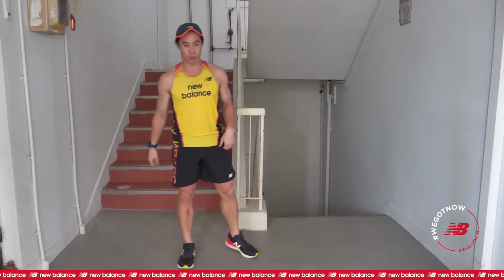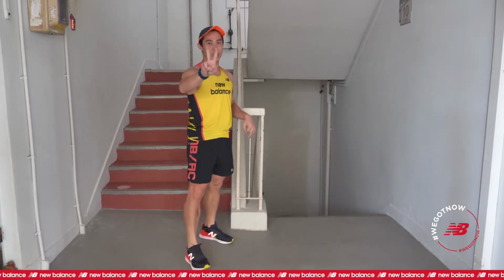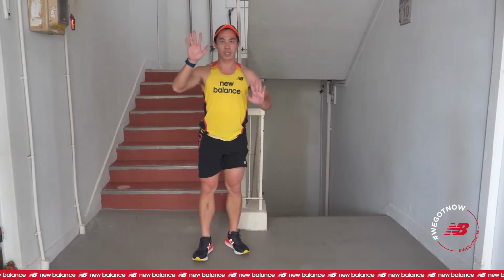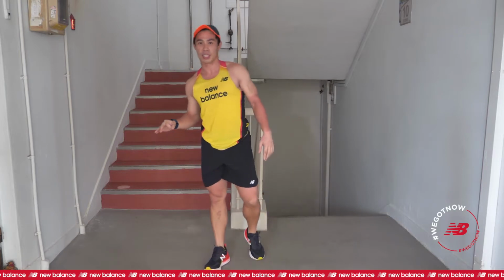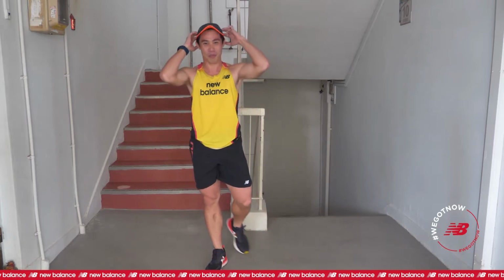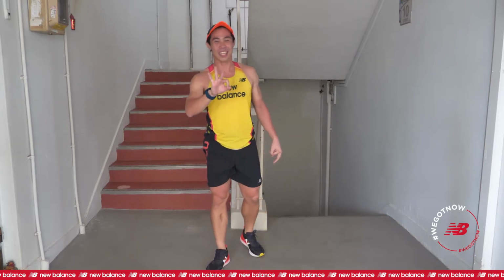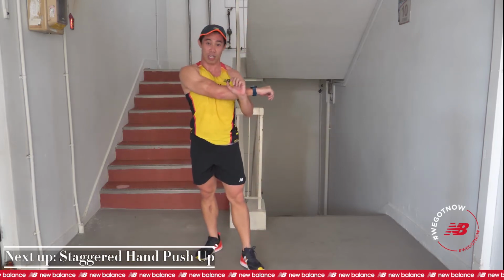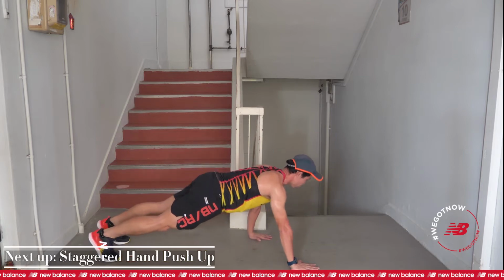Loh Guo Pei | StayHome & Workout WithMe | Episode 3: Circuit 30 | New Balance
StayHome & Workout WithMe: Guo Pei, Singapore's NBRC coach shares with us a series of workouts.

In Episode 3 of 6, Guo Pei shares with us Circuit 30. This workout consists of 5 exercises which requires you to do 30 repetitions for each exercise followed by 30 seconds rest inbetween. There's no rush to complete this set, the goal here is to dillegently complete 30 reps for each exercise at your own pace!

1. Side to Side Squat jumps
2. Half Burpees
3. Staggered push ups
4. Half Burpees to Squat Hold
5. Burpees with Push Up

Rest 3-4 mins before your next set. Complete 3 sets and you’re done!